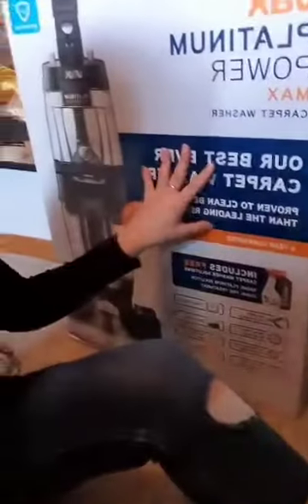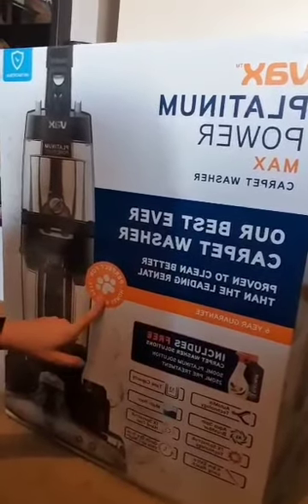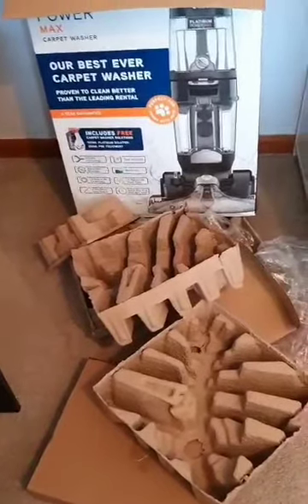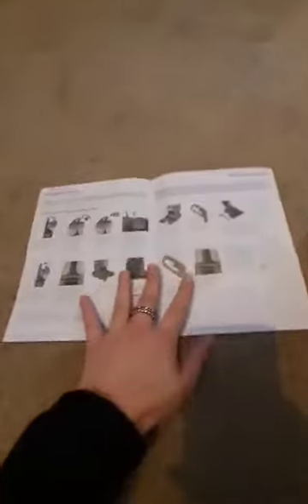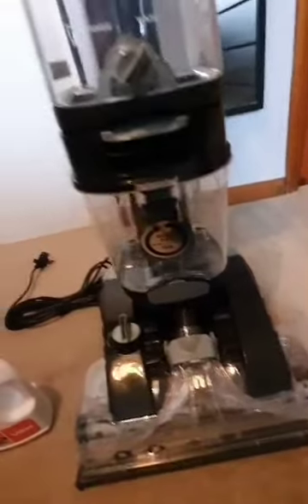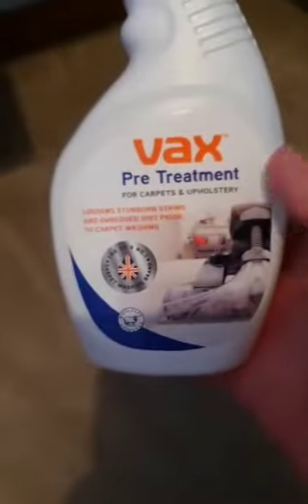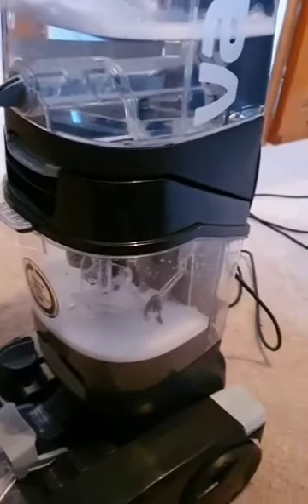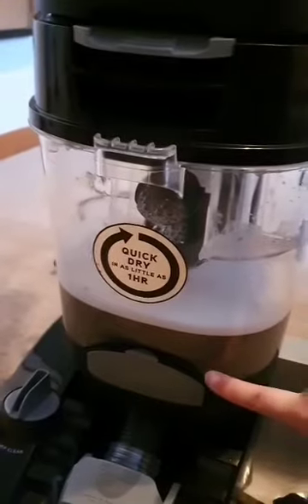Vax Platinum Power Max Carpet Cleaner Review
My personal review of the Vax Platinum Power Max Carpet Cleaner. I hope it was helpful. Let me know your thoughts and opinions in the comment section below.